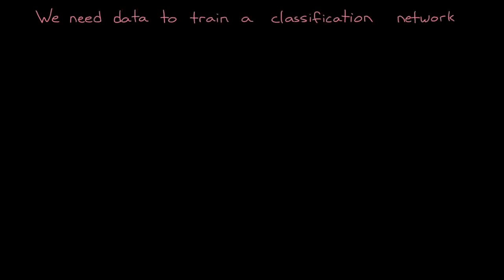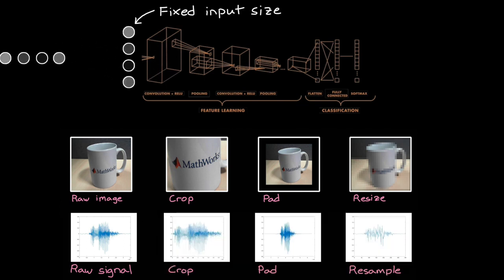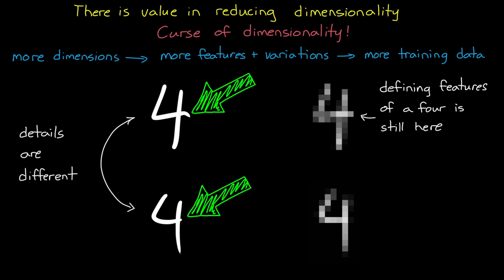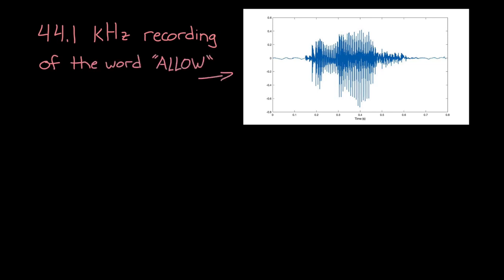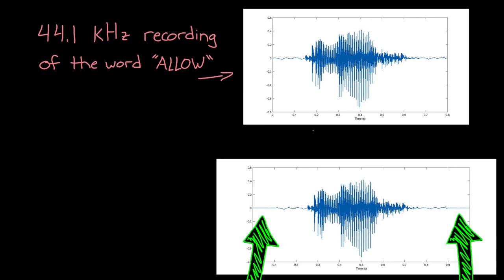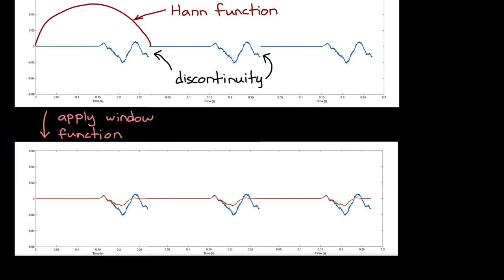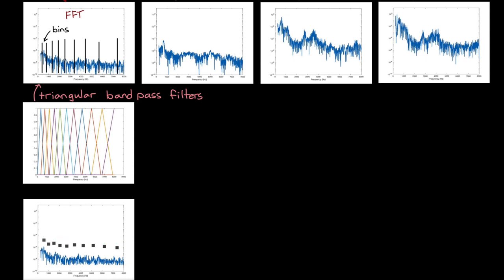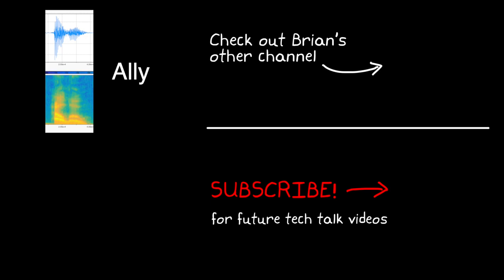데이터 전처리 및 단시간 푸리에 변환 | 엔지니어를 위한 딥러닝 #3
*한국어 자막을 포함한 영상입니다.

데이터 전처리는 머신러닝 성공의 열쇠입니다.  이 과정은 복잡한 원시 데이터를 분석하고, 머신러닝 알고리즘에 적합한 형태로 변환하여, 모델이 데이터를 더 잘 이해하고 예측할 수 있게 만드는 과정을 말합니다.
이 영상에서는 데이터 전처리의 중요성과 기본적인 방법론에 대해 알아보겠습니다.